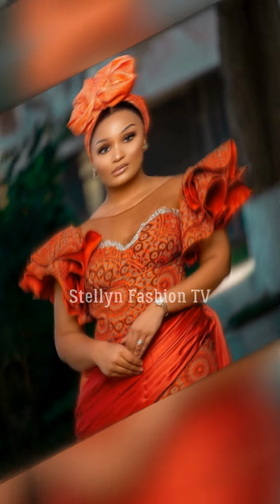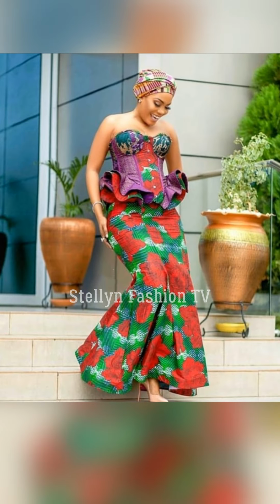New African Dresses in Ankara/Pagne & Lace for Women || African Ankara Dress Styles